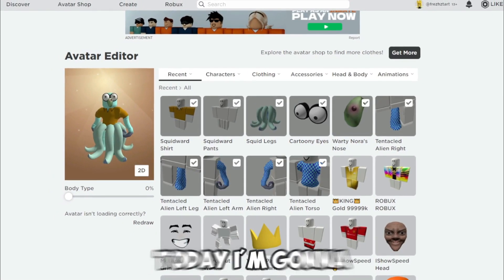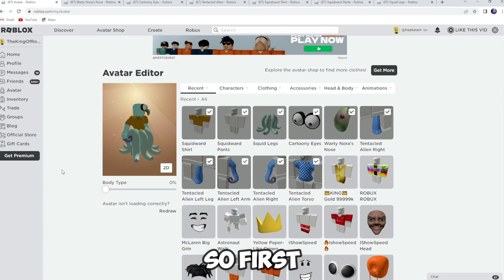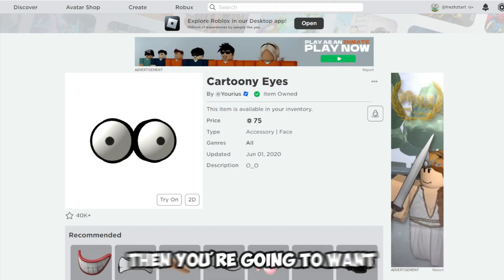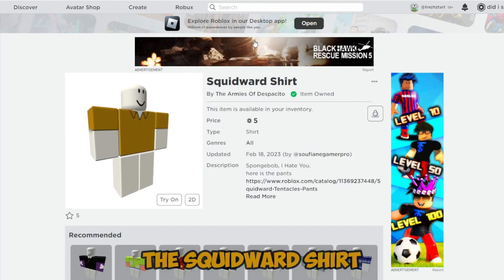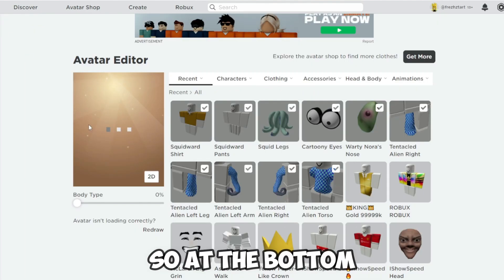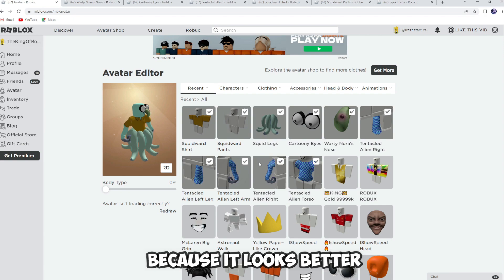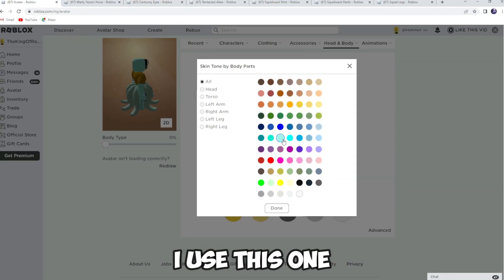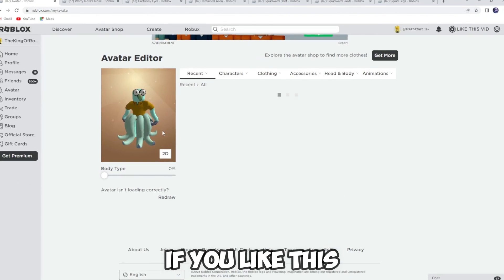How to Look Like Squidward in Roblox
TODAY I SHOW YOU ALL HOW TO LOOK LIKE SQUIDWARD IN ROBLOX!